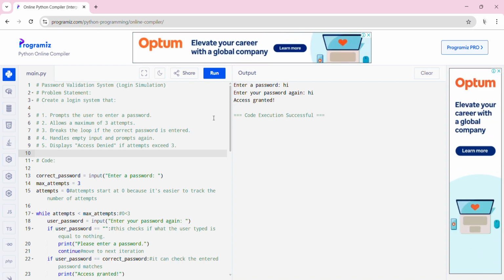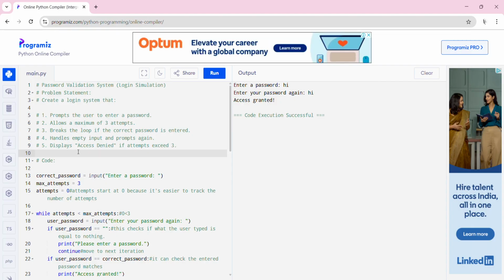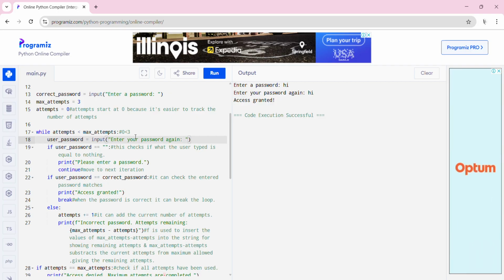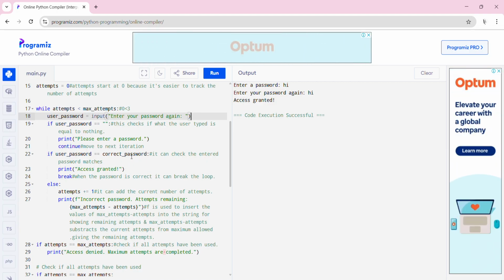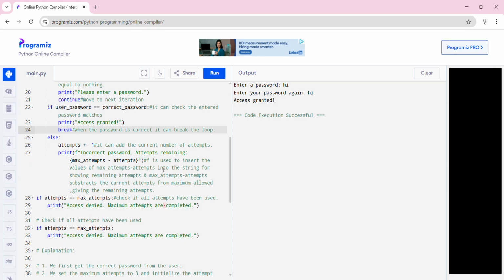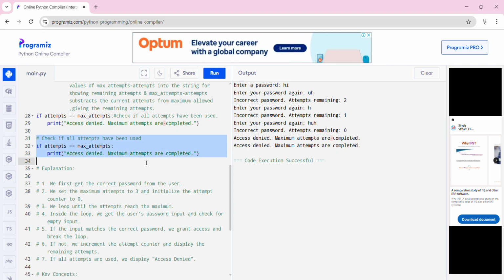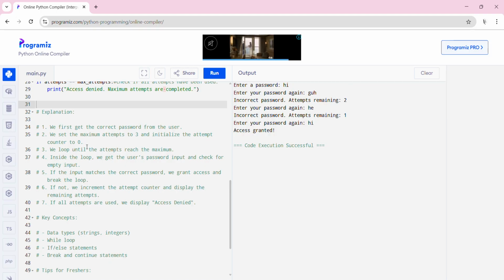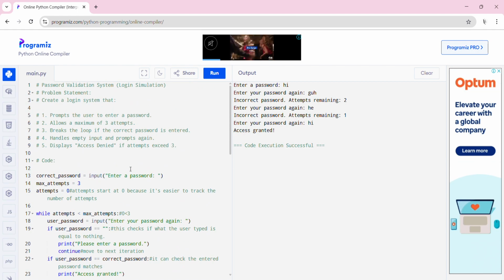"Create a Secure Login System: A Simple Password Validation Tutorial using python"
Quote:

"Security is not just a feature, it's a necessity. Protect your digital identity with a robust password validation system."

Description:

"Unlock the secrets to a secure login experience! In this post, we're diving into the world of password validation systems. Learn how to create a robust login simulation that checks for correct passwords, handles empty inputs, and limits attempts to prevent unauthorized access. Whether you're a fresher or a seasoned developer, this post is for you! PasswordSecurity LoginSimulation Cybersecurity DeveloperTips"